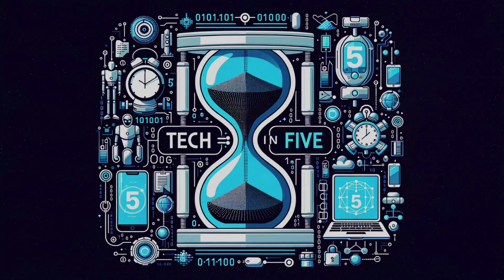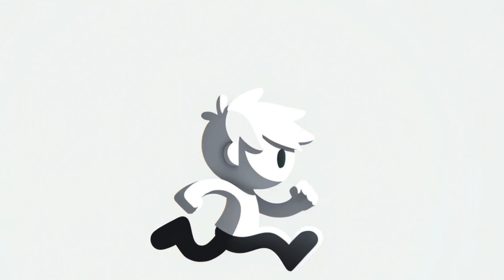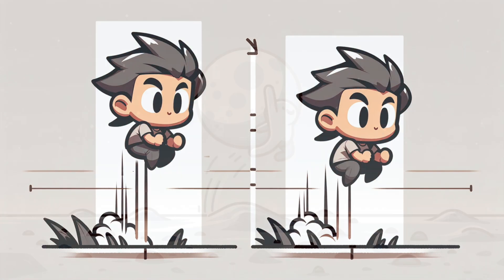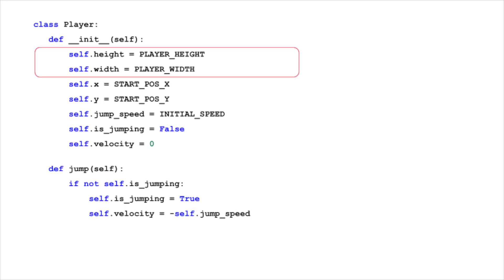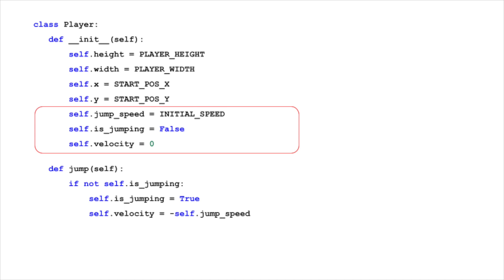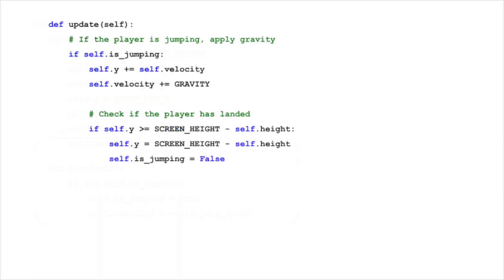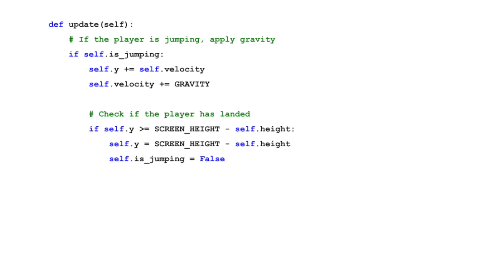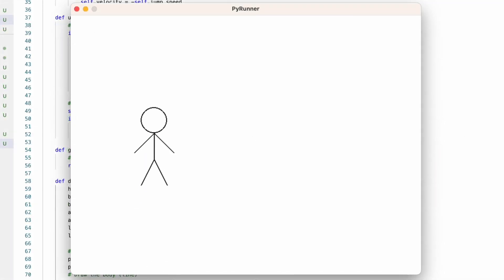Mastering Jump Mechanics and Algorithm: Python & PyGame in 5 Minutes!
Dive into the world of game development with our detailed guide on creating realistic jump mechanics in Python! This video breaks down the physics of jumping, from initial velocity to the impact of gravity, and shows you how to implement these principles in Python using the Player class. Whether you're a beginner or an aspiring game developer, you'll learn key concepts that bring your game characters to life. Join us as we explore the magic of movement and animation in Python gaming!